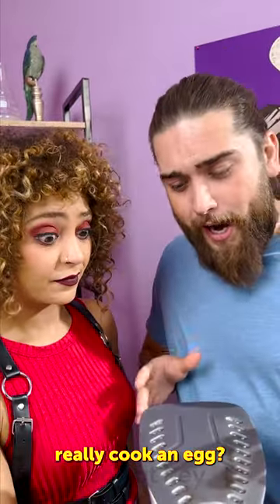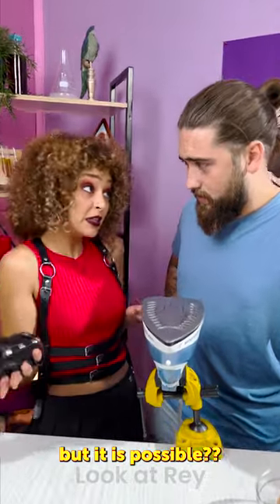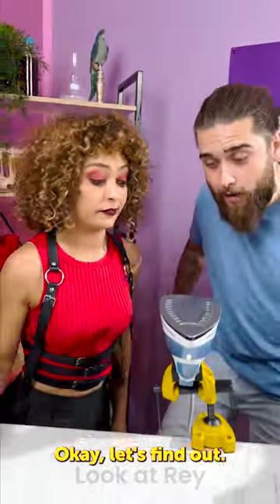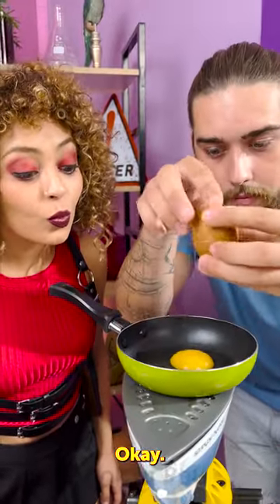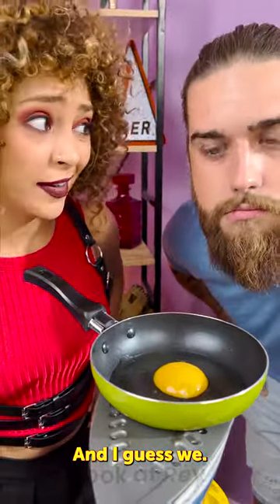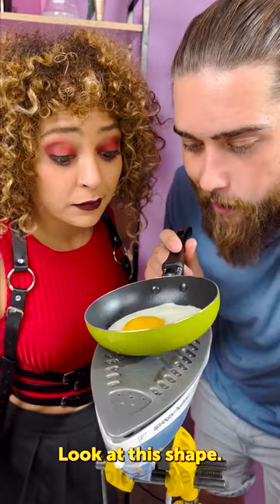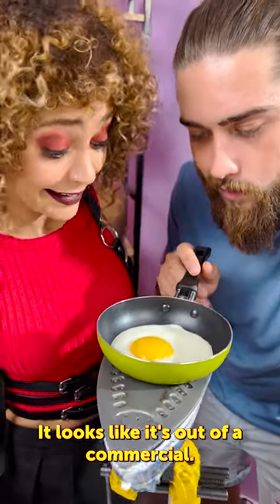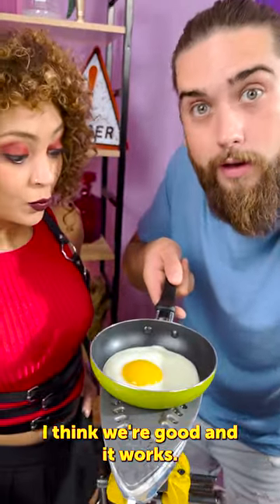IRON PAN-tastic EGG-sperience 🍳🤨The Ultimate Breakfast Hack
We do not make any warranties about the safety. It is the viewer's responsibility to use judgment, care and precautions if one plans to replicate. All company, product and service names used in this video are for identification purposes only.